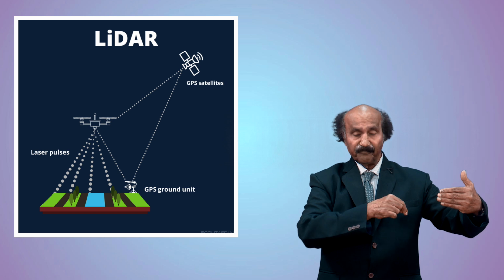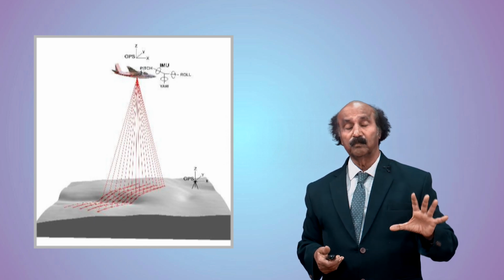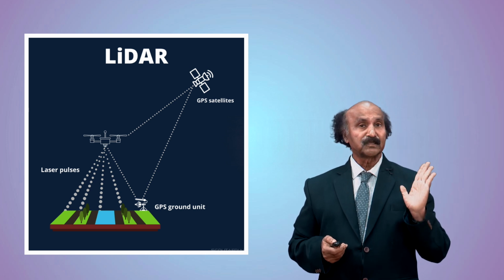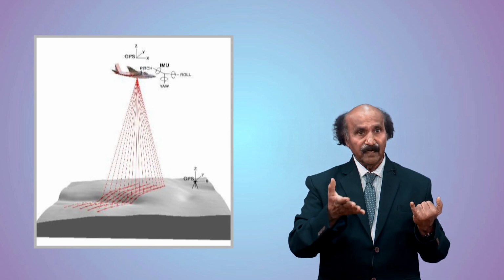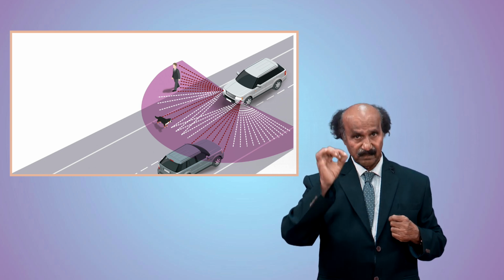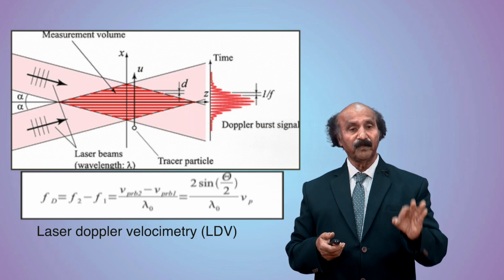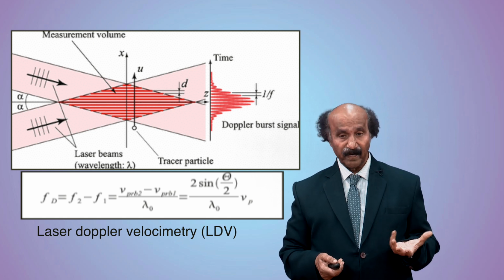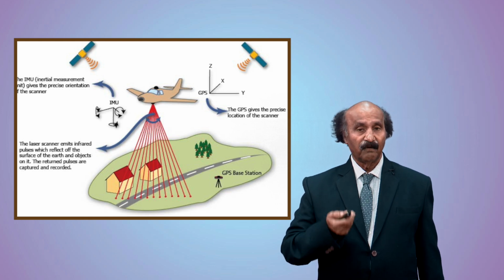L-18-Laser Application in Metrology-Part-2